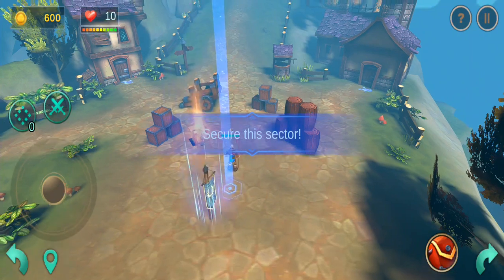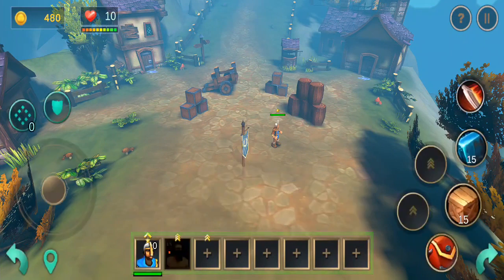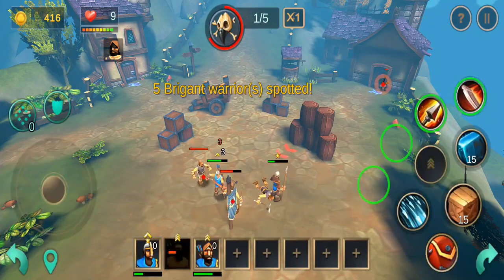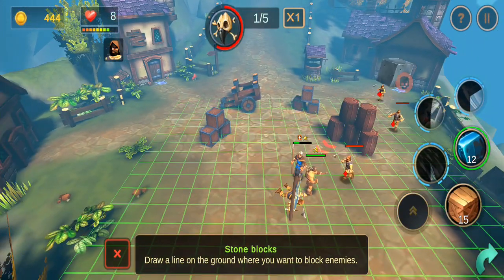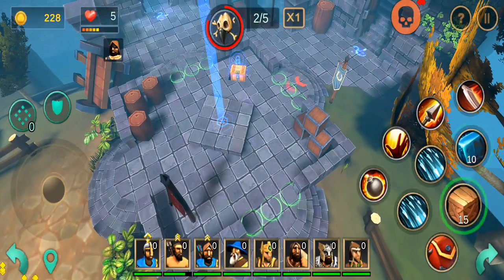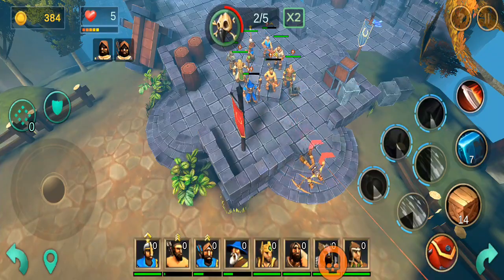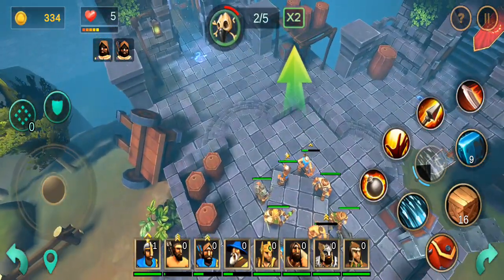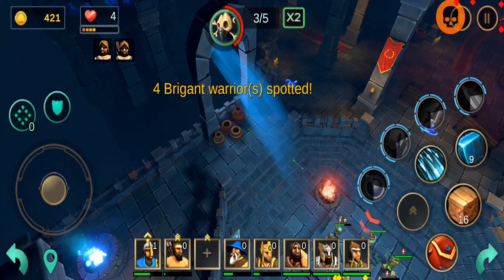King's Knights Rush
King's Knights Rush is a thrilling mobile game for Android that will take you on a tactical adventure like never before. In this exciting tactical action RPG, you'll command a team of brave knights as they journey through a magical world filled with fantasy, battles, quests, and tower defense elements.

With stunning graphics and immersive gameplay, King's Knights Rush offers an unforgettable gaming experience that will keep you coming back for more. Build your team of knights and equip them with powerful weapons and armor to take on the toughest challenges. Discover new lands and unlock new characters as you progress through this Tactical combat game, each with their unique skills and abilities.

This Strategy action game features a deep and engaging storyline that will keep you hooked from start to finish, with exciting plot twists and epic battles around every corner. Strategize your team's moves to overcome your enemies, using your knights' individual strengths to your advantage. But beware of the base defense challenges that await you - they'll put your strategic skills to the test.

As you progress through the game, you'll encounter a range of monsters and bosses that will require all your skills and strategy to defeat. But with the right team of knights and weapons, you can overcome any challenge and emerge victorious.

With a range of game modes to choose from, including Wood Elves, Dwarfs, Humans, Barbarians or Hi Elves King's Knights Rush offers endless hours of thrilling gameplay. Join forces with other players and compete in exciting tournaments and battles to become the ultimate king of the knights.

In this Intense battles game every Strategic defense decision matters. Carefully analyze the battlefield, assess enemy positions and waves, and deploy your squad with precision. Utilize a wide range of specialized units, each with unique abilities and strengths, to outmaneuver and overpower your opponents. Whether it's coordinating a stealthy infiltration, engaging in intense battles, or executing a well-timed ambush, your tactical prowess will determine the outcome of each encounter.

Upgrade your units and heroes, unlocking new skills, equipment, and advanced tactics to enhance your team's effectiveness. As you progress, face increasingly challenging missions that test your strategic acumen and adaptability. But don't forget your own skills and your fast decision making, you will need some training to master this RTS / RPG game.

With its immersive visuals, intuitive controls, and deep gameplay mechanics, this tactical action Game offers a rich and rewarding experience for both strategy enthusiasts and fans of tactical combat. Prepare to command your squad, outsmart your enemies, and shape the course of epic battles in this gripping tactical fantasy adventure.

With King's Knights Rush, the fate of the kingdom is in your hands. Will you lead your team to victory and become the greatest king of the knights? Download the game now and find out!